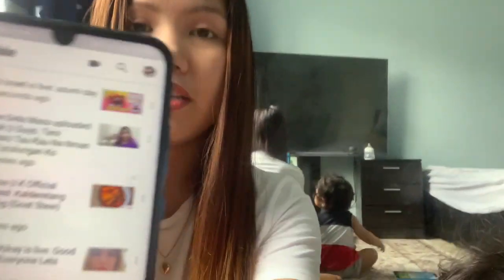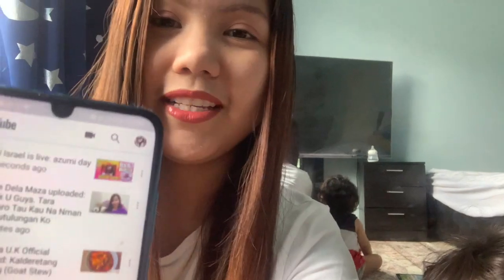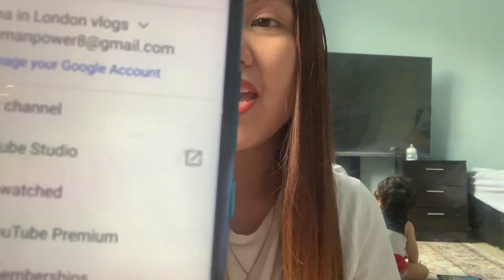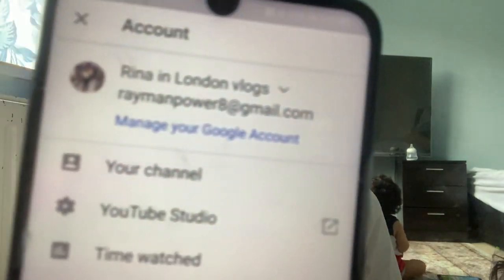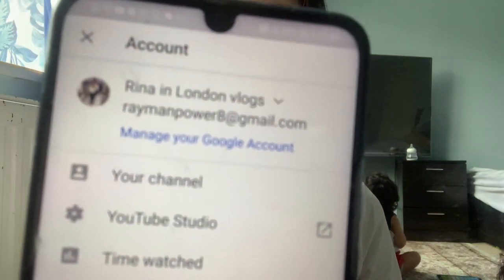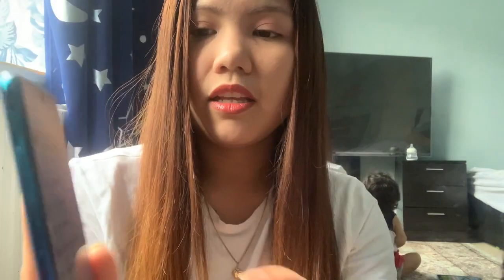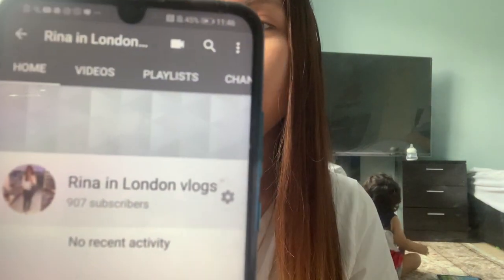UNFINISHED VIDEOS OF ME | PINAY IN LONDON | FILIPINA IRANIAN | FILIPINA BRITISH FAMILY | LIFE ABROAD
This videos are unfinished due to my son naughtiness hahahha. Enjoy the video

Other
iPad Pro